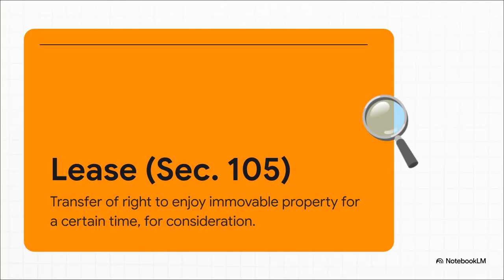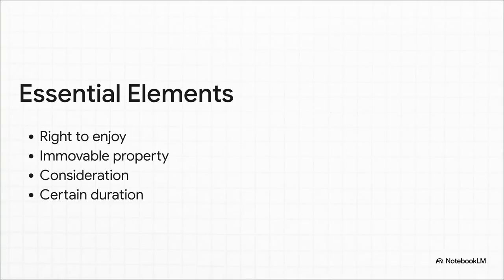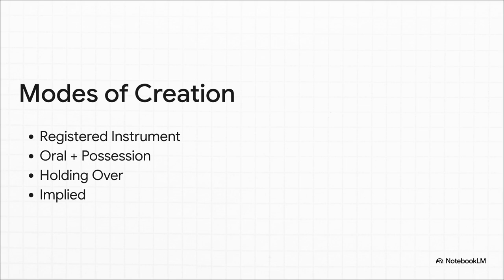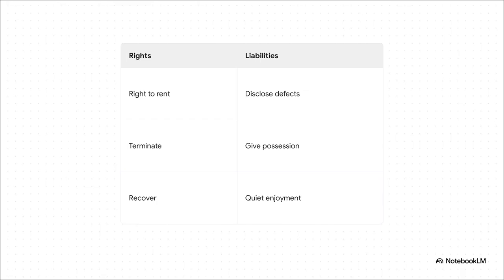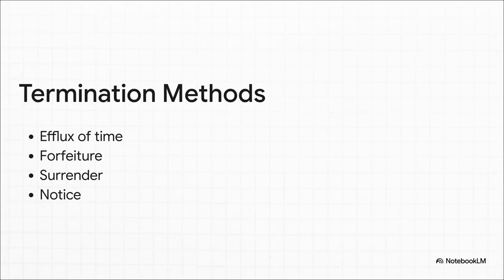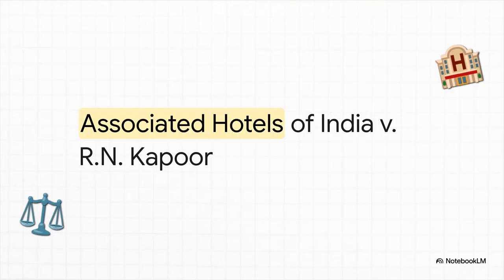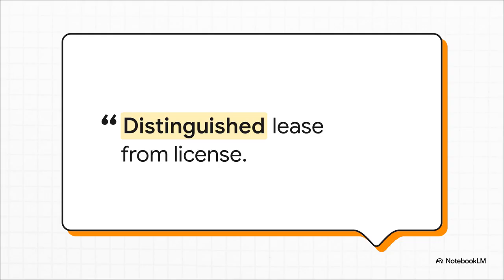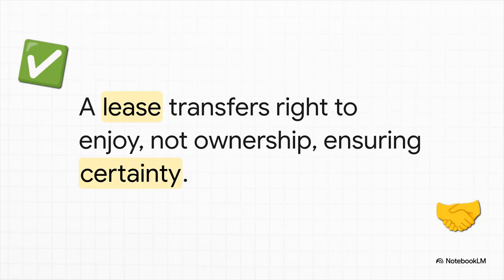Define Lease | Sec 105 Transfer of Property Act | Lessor-Lessee Rights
Define lease and explain essentials - Complete 8-mark answer under Transfer of Property Act 1882.

Sec 105 - Lease Defined:
A lease of immovable property is a transfer of a right to enjoy such property, made for a certain time, express or implied, or in perpetuity, in consideration of a price paid or promised, or of money, a share of crops, service or any other thing of value, to be rendered periodically or on specified occasions to the transferor by the transferee, who accepts the transfer on such terms.

Parties to Lease:

Lessor: Person who transfers right to enjoy property. Owner of property.
Lessee: Person to whom right to enjoy property is transferred. Tenant.
Premium: Price paid for lease. Lump sum amount.
Rent: Money, share of crops, service or any thing of value rendered periodically.
5 Essentials of Valid Lease:

Competent Parties: Lessor must have title and be competent to contract. Lessee must be competent to contract.
Subject Matter: Must be immovable property. Can be land, building, house, shop.
Transfer of Right to Enjoy: Only right to enjoy property transferred, not ownership. Lessor retains ownership.
Duration: Must be for certain time or in perpetuity. If no time fixed, deemed month-to-month or year-to-year.
Consideration: Rent or premium must be paid. Can be money, share of crops, service, or other valuable thing.
How Lease is Made - Sec 107 TPA:

Registered Instrument: Compulsory for lease from year to year, or for term exceeding 1 year, or reserving yearly rent.
Oral Agreement + Delivery of Possession: For lease below 1 year, oral agreement with delivery of possession valid.

Basis

Lease - Sec 105

Licence - Sec 52 Easements Act

1. Interest

Transfer of interest in property

Mere permission to use, no interest

2. Possession

Lessee gets exclusive possession

Licensee gets no exclusive possession

3. Transferability

Lessee can sub-lease or assign

Licensee cannot transfer licence

4. Revocability

Cannot be revoked during term

Revocable at will of grantor

5. Remedy

Lessee can sue trespassers in own name

Licensee cannot sue trespassers

Determination of Lease - Sec 111 TPA: Lease ends by:

Efflux of Time: On expiry of period fixed.
Happening of Event: On occurrence of specified event.
Surrender: Lessee gives up possession to lessor.
Forfeiture: By breach of condition or denial of title.
Notice to Quit: By 6 months notice for yearly lease, 15 days for monthly lease - Sec 106.
Illustration:
A lets house to B for 3 years at Rs 5000 per month rent. A is lessor, B is lessee, Rs 5000 is rent. B gets right to enjoy house for 3 years but ownership remains with A. After 3 years, lease ends by efflux of time.

KSLU Exam Tip: Start with Sec 105 definition word-to-word. Write 5 essentials numbered. Explain parties: lessor, lessee, premium, rent. Mention Sec 107 modes of creation. Draw Lease vs Licence table. List 5 modes of determination. Add 1 case law.

Key Case Laws for KSLU:

Associated Hotels of India v R.N. Kapoor - SC: Test to distinguish lease from licence is intention of parties + exclusive possession.
B.M. Lall v Dunlop Rubber Co - Lease must be for certain time. Agreement without term is not lease.
Delta International Ltd v Shyam Sundar Ganeriwalla - Lease creates interest in property, licence creates personal right only.
Timestamps for Quick Revision:
0:00 Intro - KSLU 8-Mark Format
0:30 Sec 105: Definition of Lease
1:15 Parties: Lessor, Lessee, Premium, Rent
1:50 5 Essentials of Valid Lease
2:40 Sec 107: How Lease is Made
3:20 Lease vs Licence - 5 Point Table
4:10 Determination of Lease - Sec 111
5:00 Illustration: House Lease Example
5:30 KSLU Case Laws
6:15 Answer Writing Format